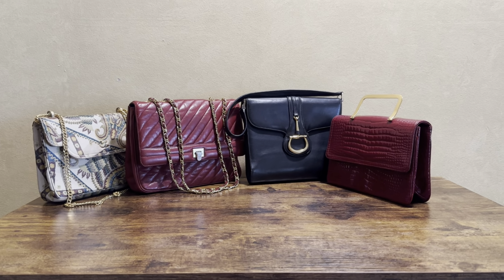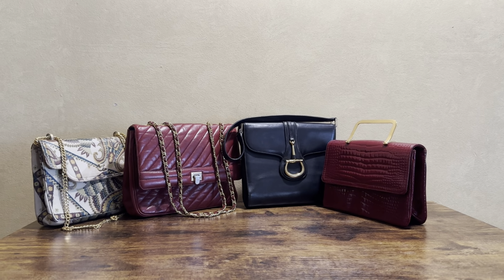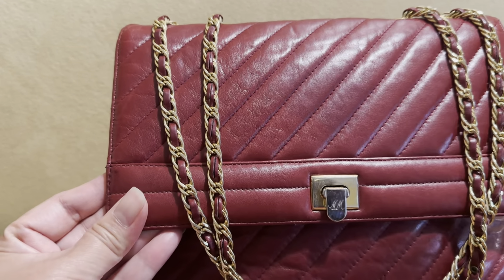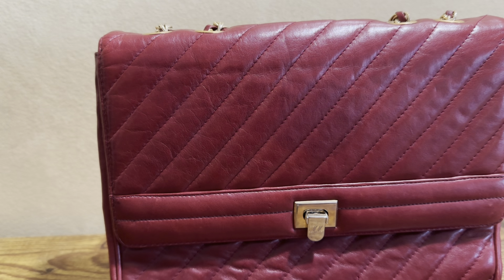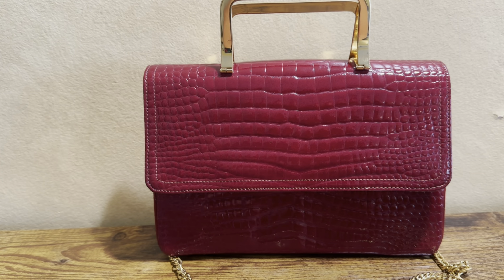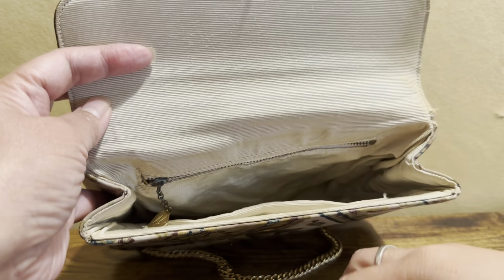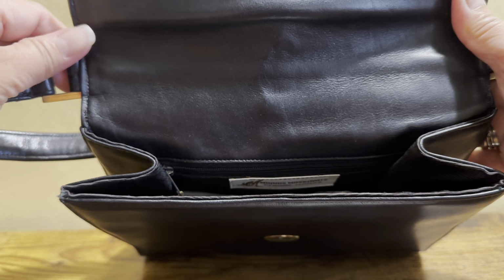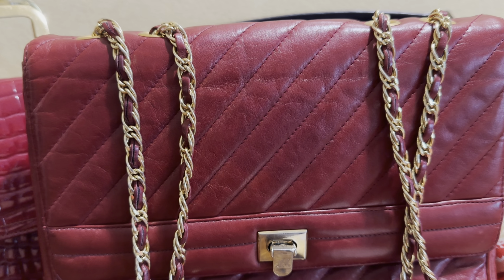Vintage Morris Moskowitz Handbags